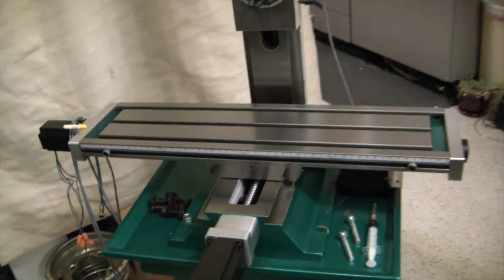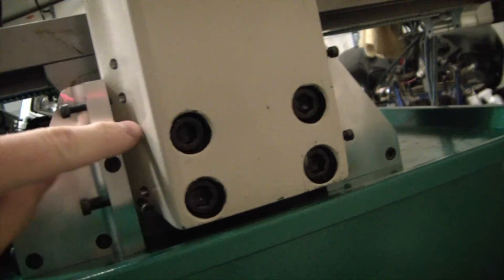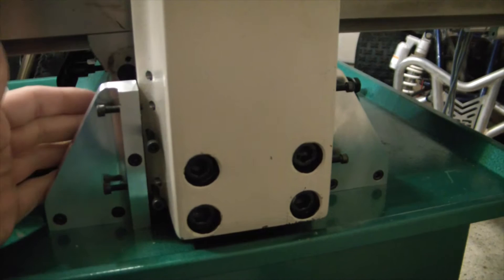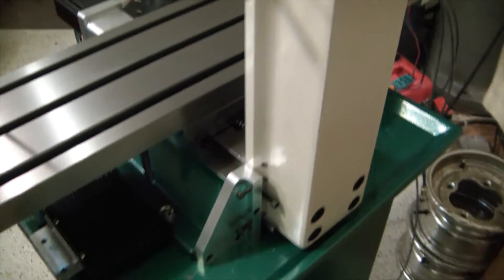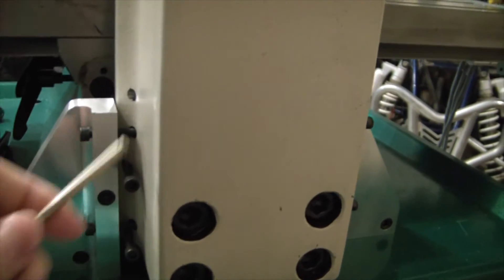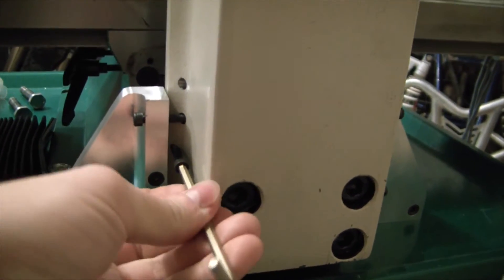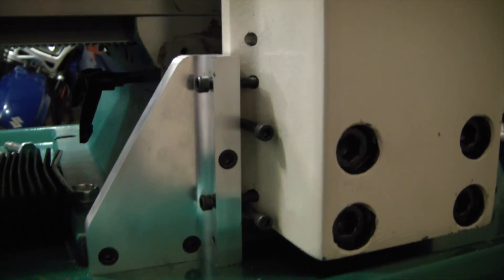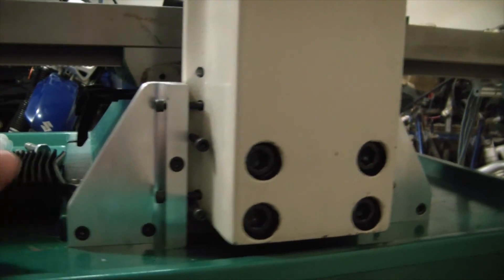ElementalMaker: G0704 CNC Conversion Part 6: Tramming Made Easy!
Here is a quick video of an awesome setup that makes tramming in the G0704 CNC Milling Machine a breeze! The blocks are strongly secured to the base and pinch the column on both sides, with 4 Allen cap hex screws to control the tilt of the column, and then the column itself was tapped to allot another four screws to control the nod of the column. One thing to note is that the brackets do not touch the column, there is a very small gap between them and the column. The only thing touching the column from the brackets is the screws that lock in the tilt.

A huge thanks goes to my long ago high school shop teacher who came up with the idea and lent his shop and time to help machine the parts.